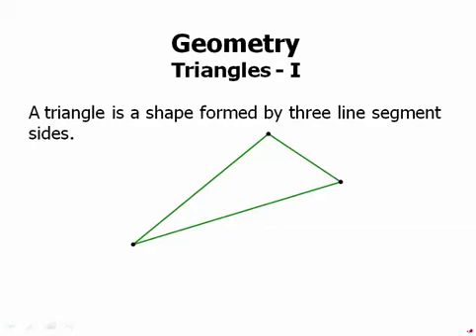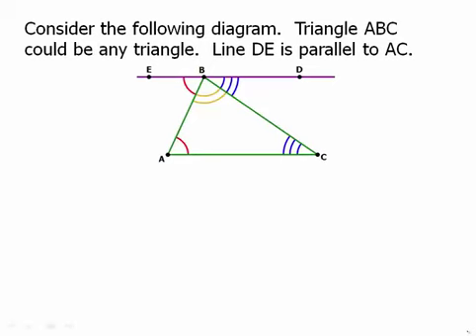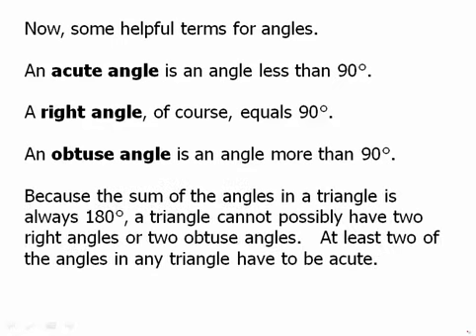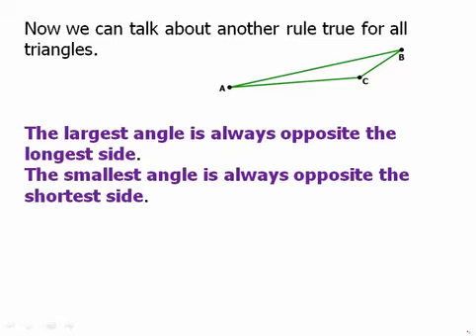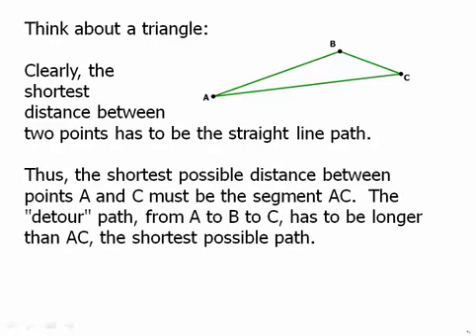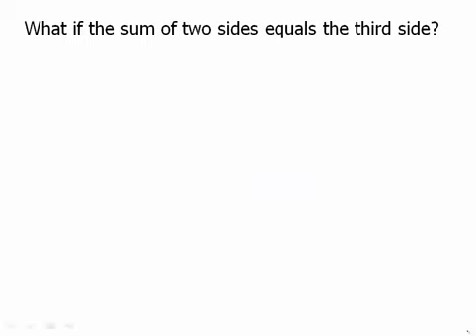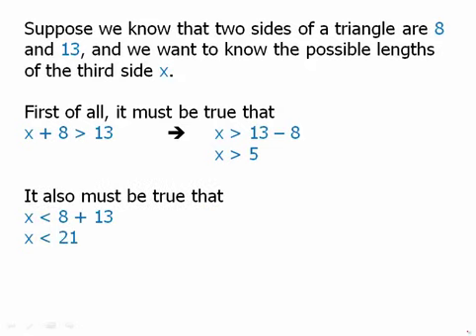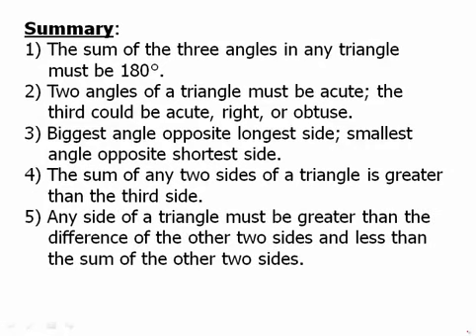Ch 8 -2.-Triangles-Part-I-Ch 8-GRE || gre complete course || greprep || greexam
2.-Triangles-Part-I-Ch 8-GRE